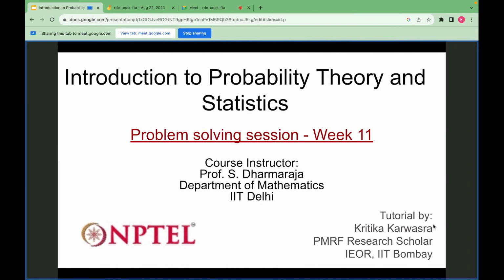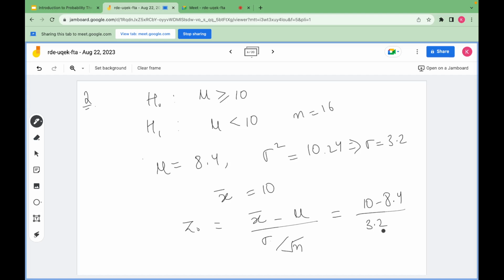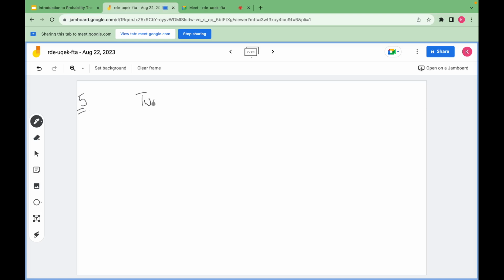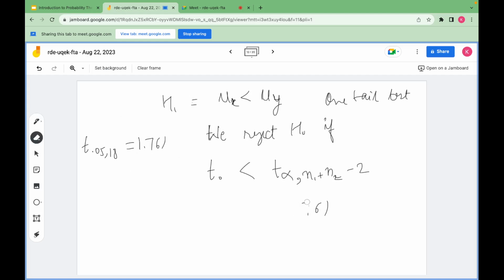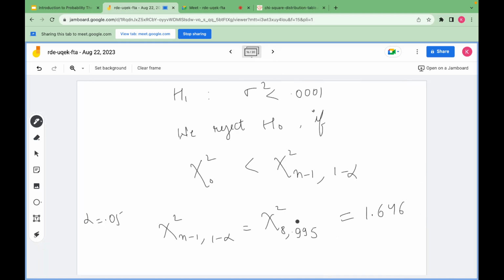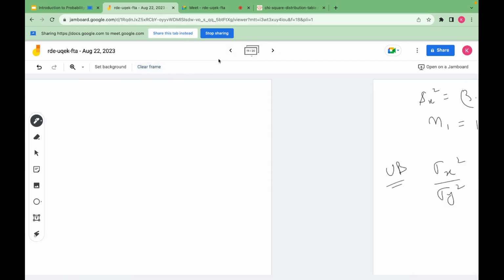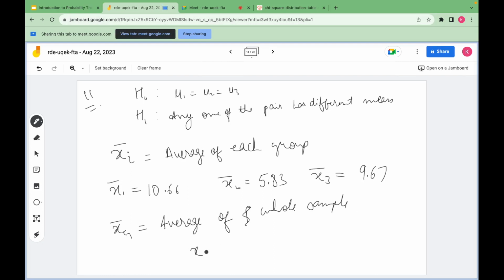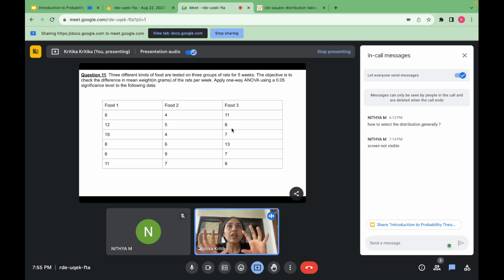Introduction to Probability Theory and Statistics- Problem solving session, Week-11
Test hypothesis, ANOVA, @iit   @NPTELSpecialLectureSeries